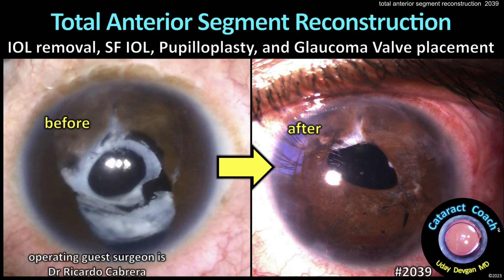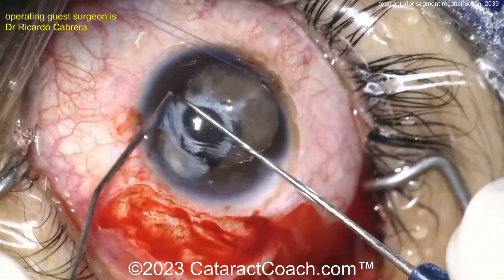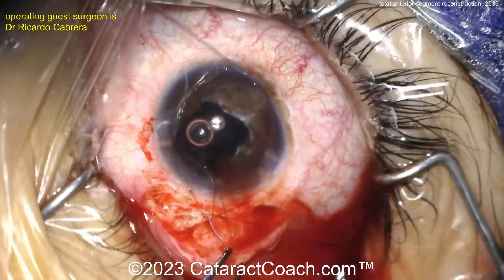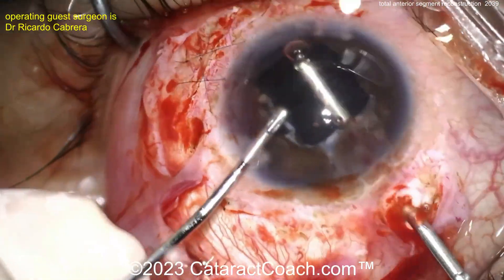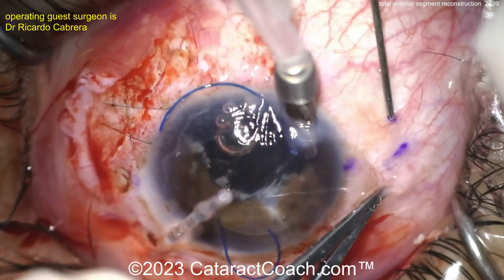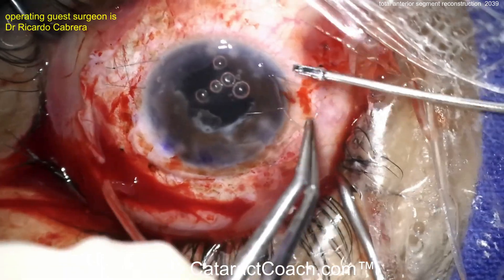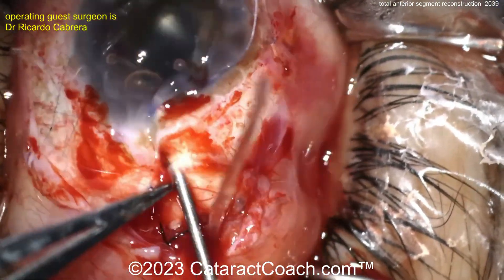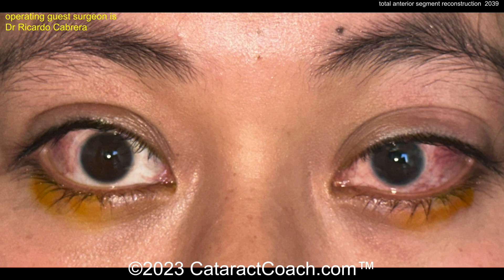CataractCoach™ 2039: total anterior segment reconstruction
This young patient presents with a very difficult situation: a dislocated IOL, fibrotic capsule tissue, iris damage, and uncontrolled glaucoma. Our guest surgeon takes us through this tough case where the original IOL is removed, the fibrotic tissue is cleaned up, a new IOL is fixated to the sclera, a pupilloplasty is performed, and a glaucoma valve seton is placed. So many great learning points from this total anterior segment reconstruction. The result is a beautiful surgery and a very happy patient.